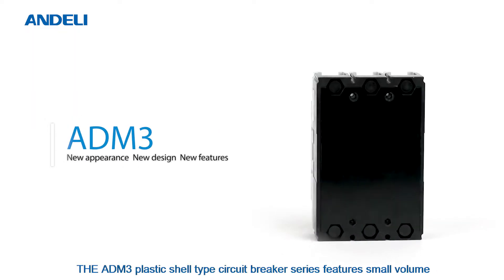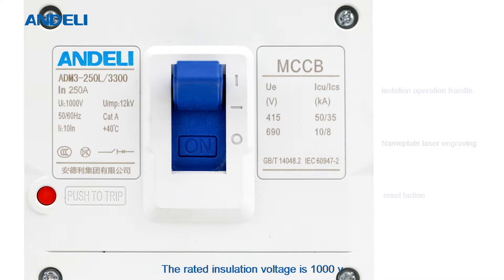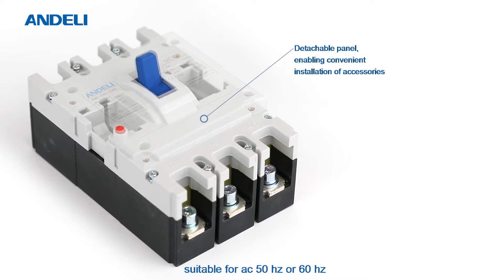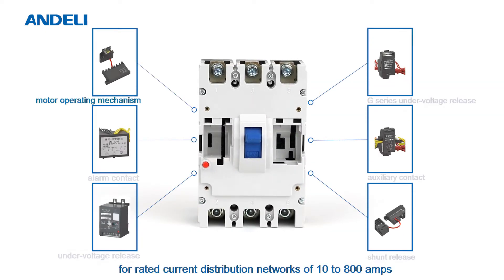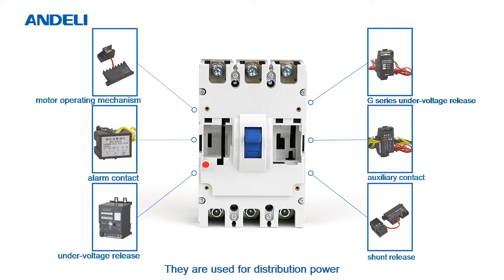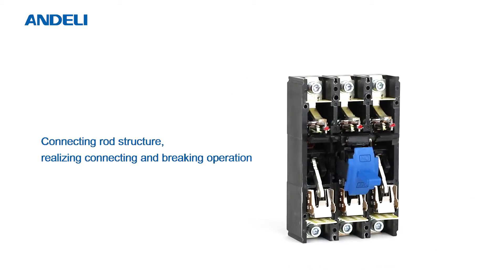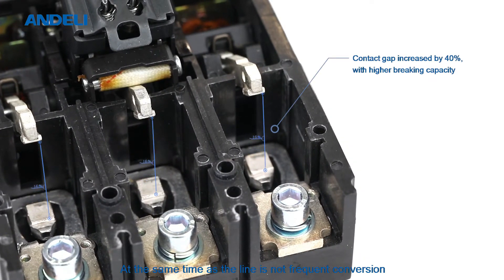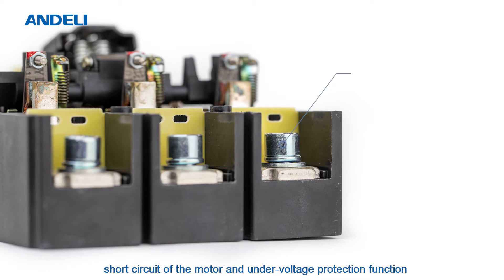ADM3 Sreies Moulded Case Circuit Breaker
ADM3 series moulded case circuit breaker (hereinafter referred to as circuit breaker) brand new industrial appearance design, which makes the products fully show the current of frame size from 125A to 800A. The exquisite product volume and the cover design greatly improve the convenience of the product. The product has small power distribution network of AC 50Hz or 60Hz, rated working voltage to 690V, rated circuit and power equipment from overload, short circuit and undervoltage fault and overload, short circuit and undervoltage protection functions. The circuit breaker can be installed vertically or horizontally.

Address: NO.208, Weiqi Road, Yueqing Economic Development Zone, YueQing, Zhejiang, China.